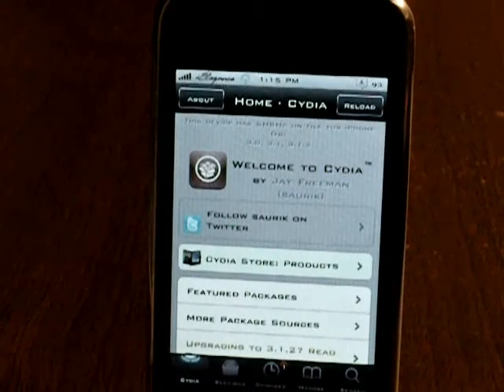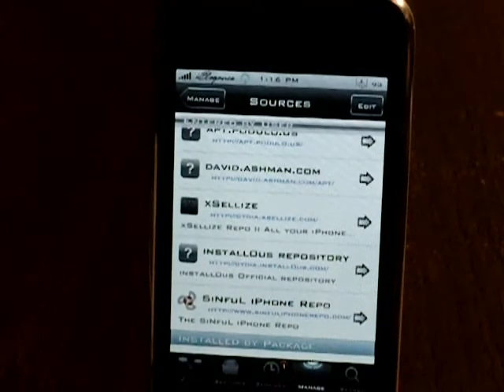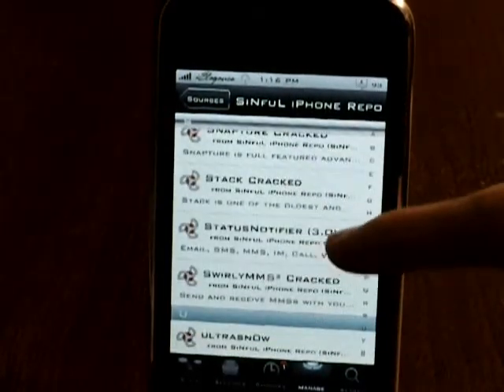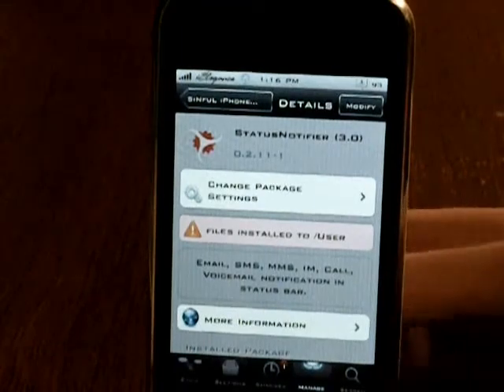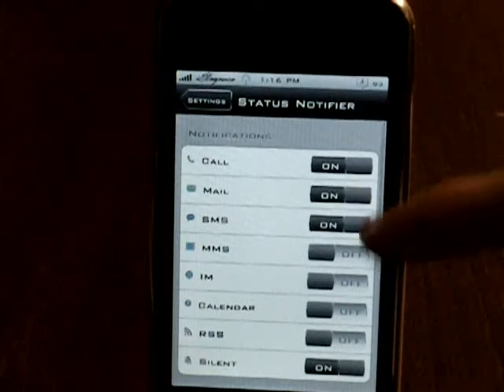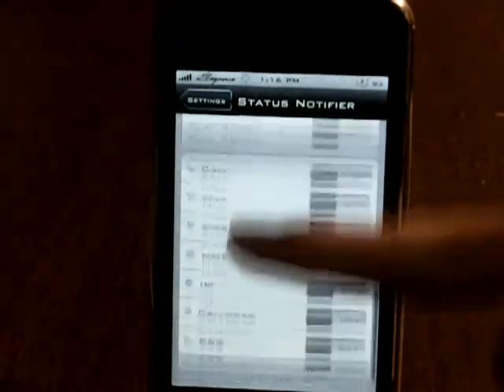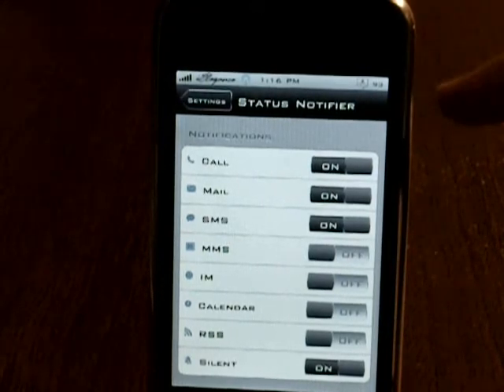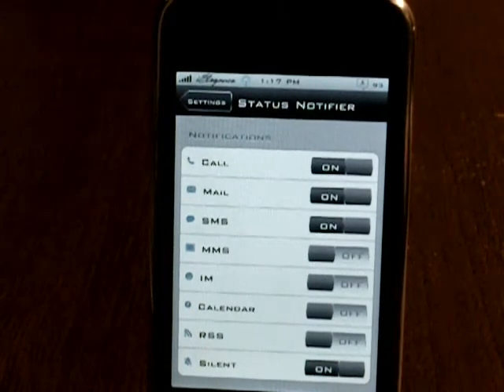How to get StatusNotifier on iPhone 3.0 - 3.1.2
click on it and scroll down to status notifier respring and go into settings for all the icons you want to show.